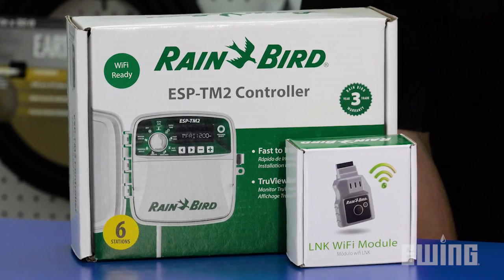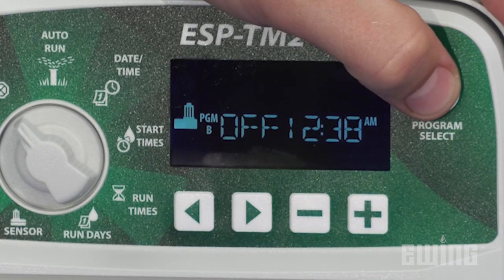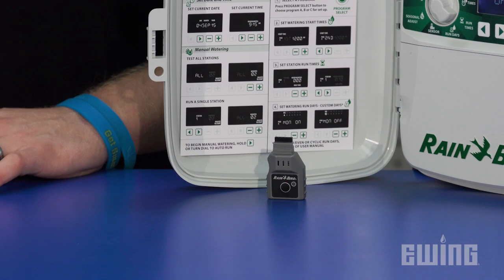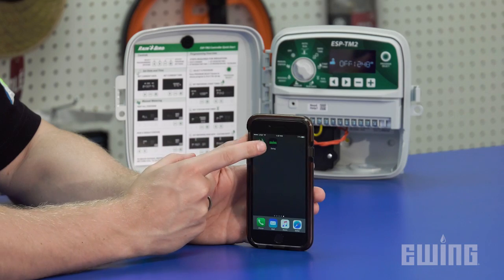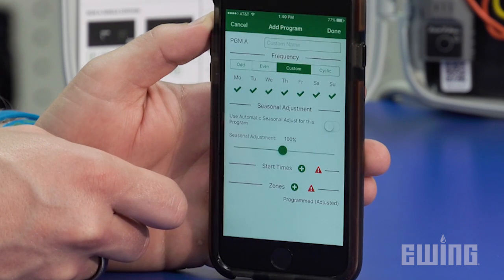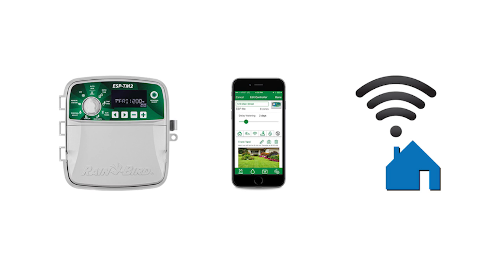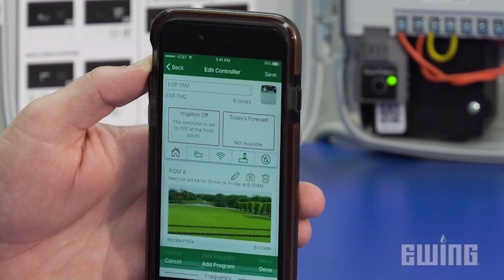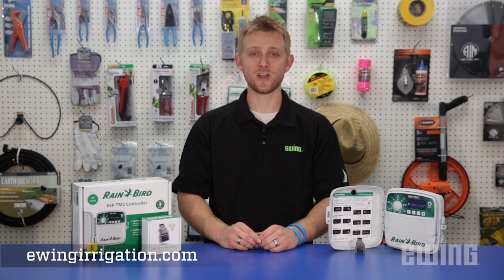Rain Bird ESP-TM2 WiFi Enabled Irrigation Controller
Hunter Williams from Ewing Irrigation details the features and benefits of the ESP-TM2 wifi enabled controller. With the optional LNK WiFi module and internet access, you can program this irrigation controller from virtually anywhere.